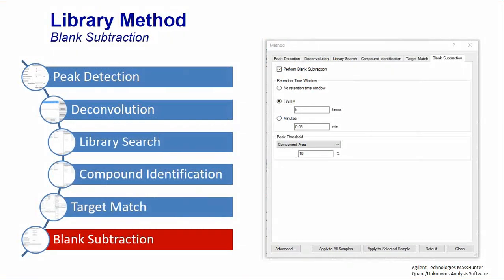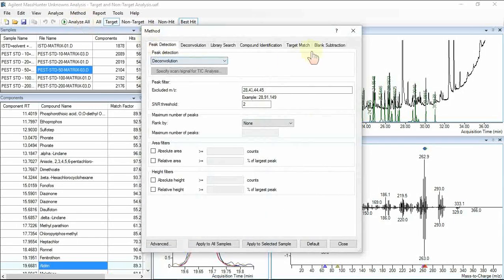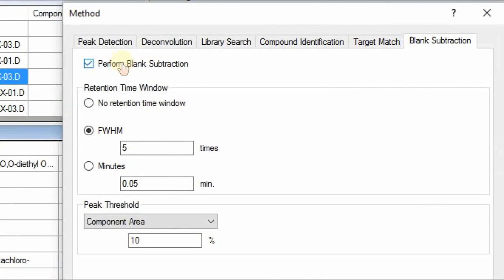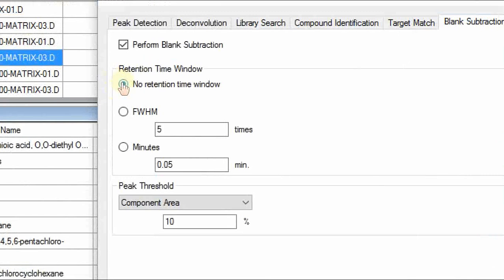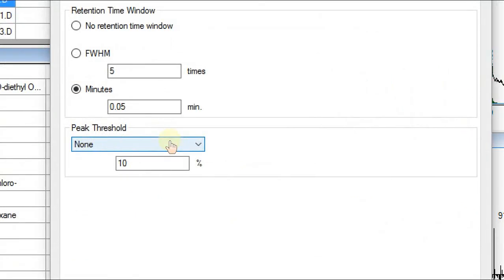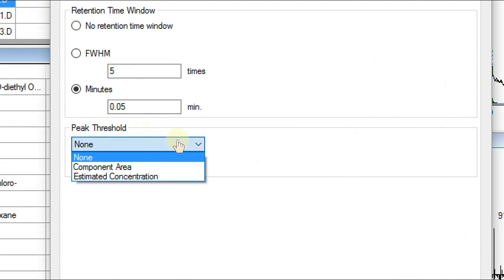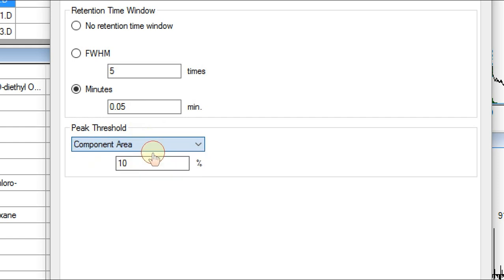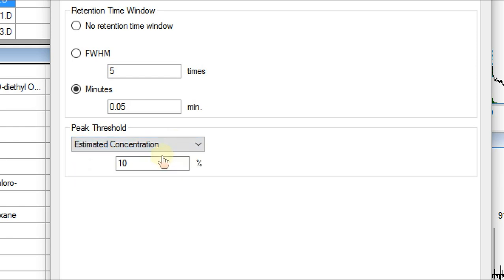Library Method - Blank Subtraction tab - Advanced